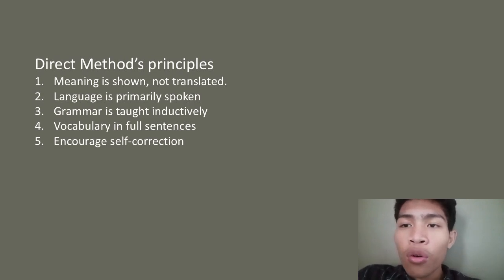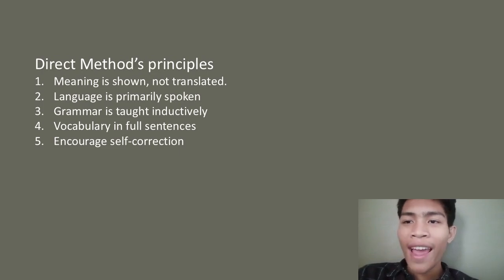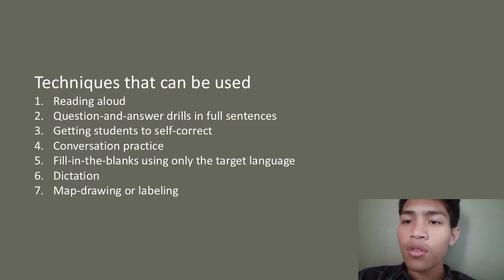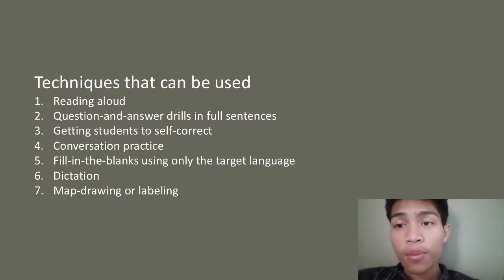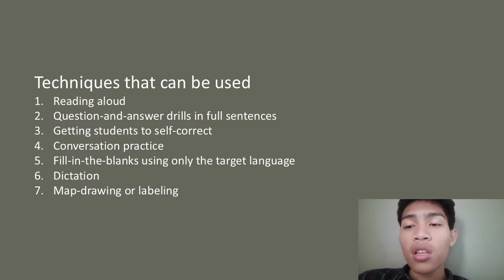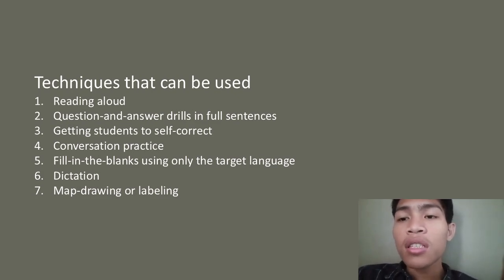Teaching Listening & Speaking Using Direct Method